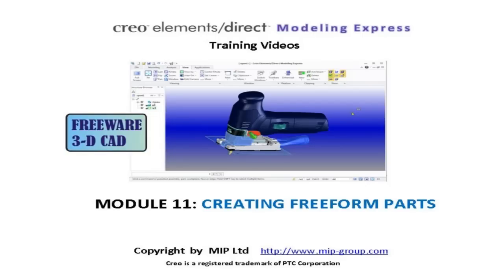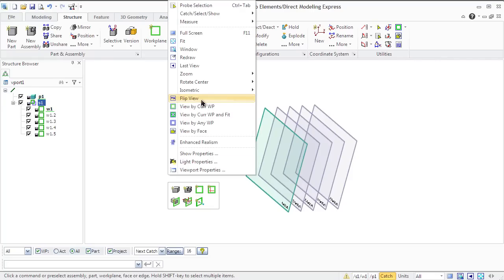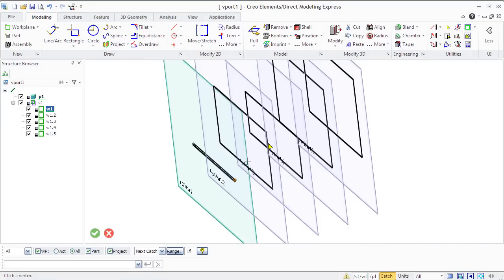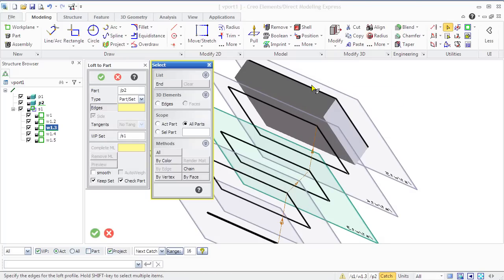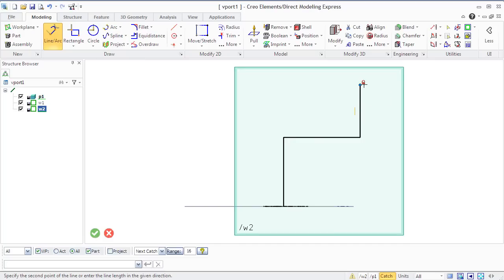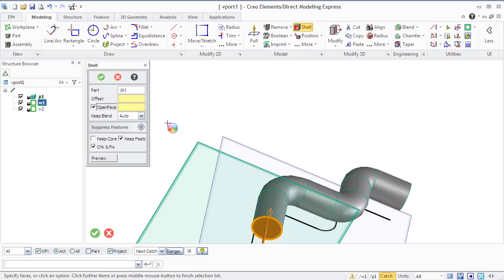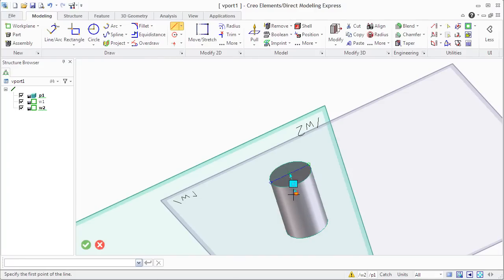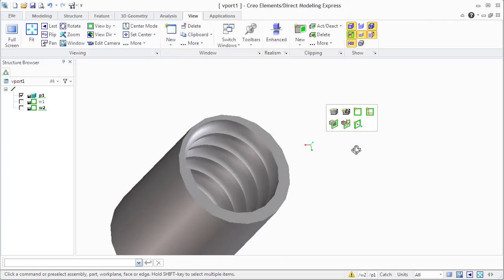Creo "Modeling Express" Training - Module11: Freeform Parts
Creo "Modeling Express" is a completely free 3D CAD solution from PTC. In this training module we cover the creation of non analytic - free form parts with operations like loft, sweep, helix etc. Due to the direct modeling kernel of Creo Elements/Direct parts and assemblies can be modified fast and easy. More informations about "Modeling Express" could be obtained from